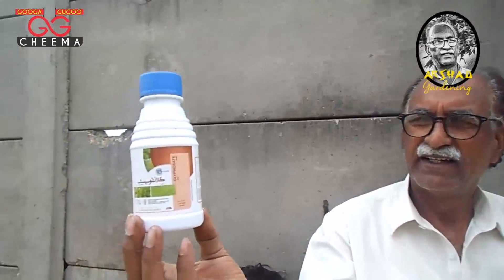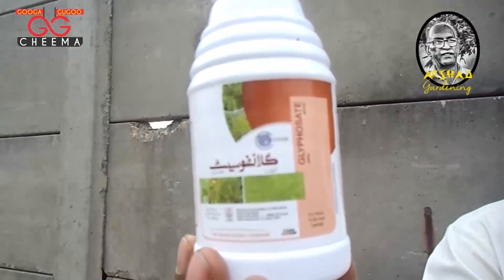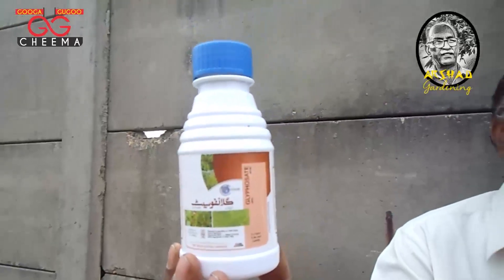Chemical used to kill Grass worked very well || گھاس کو جڑ سے ختم کرنے کا ایک ہی حل || RESULT 100 %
Gardening with Arshad Cheema mai apko two weeks before btya tha k Grass ko Khatm krny ka ek e tariqa hai our wo hai Chemical ka istemal. Hum nay istemal kya our aj hum is video mai us chemical k istemal ka result lay k hazir oye hai. Chemical dat we used worked 100 % and killed the grass very efficiently, we recommend you to use this and will get result in a week or so...

Hum nay jb wo spray kya tha, Chemical jo use kya tha, us ka link down below hai ap click kr k us video ko b dekh sktay hai...